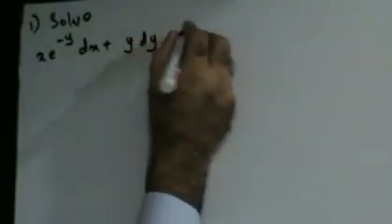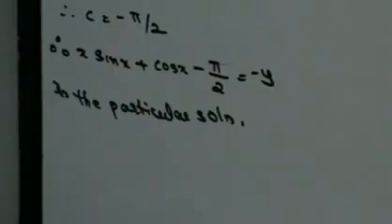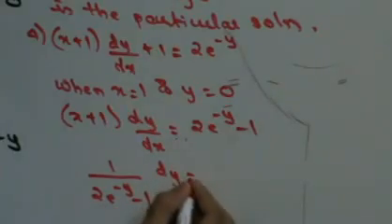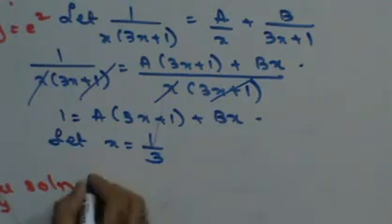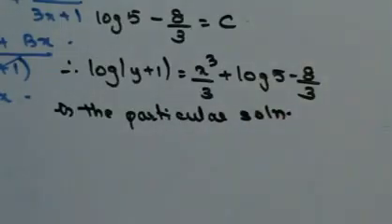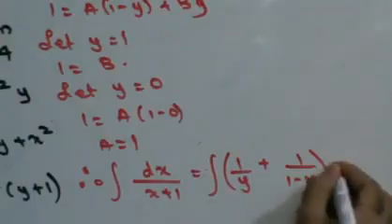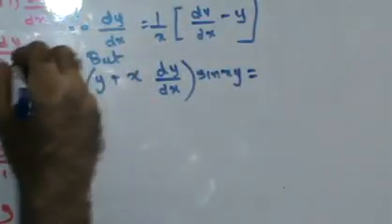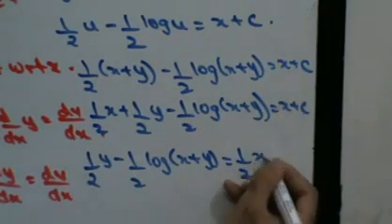12 maths diffrential equation 5